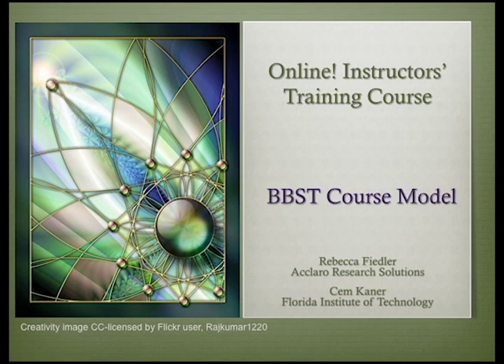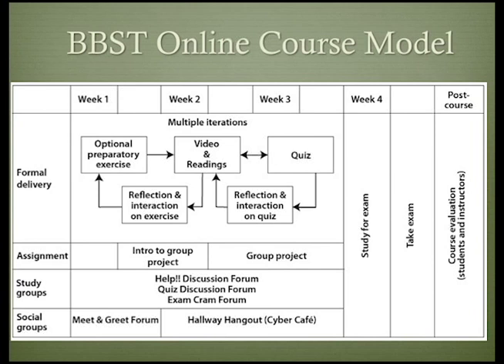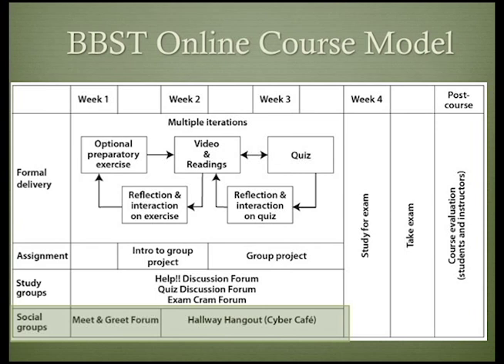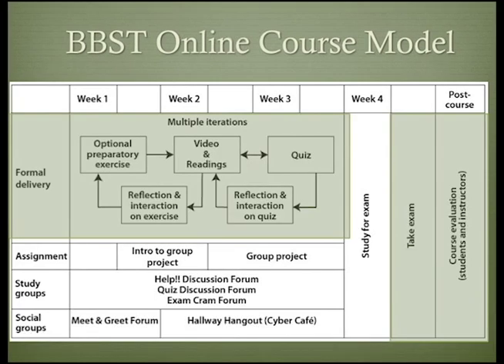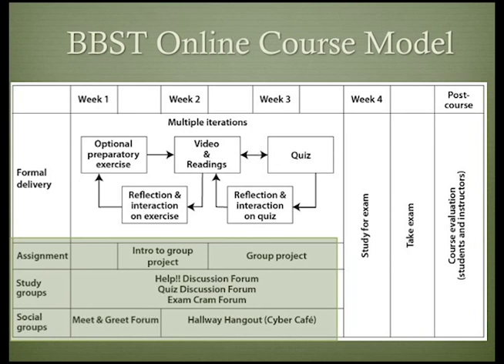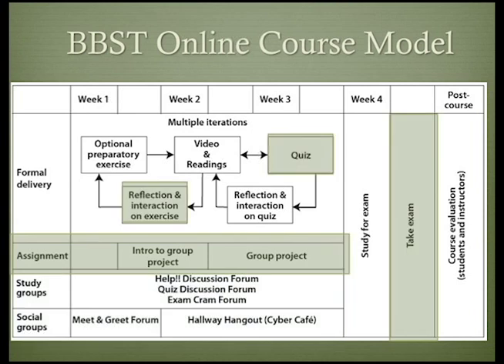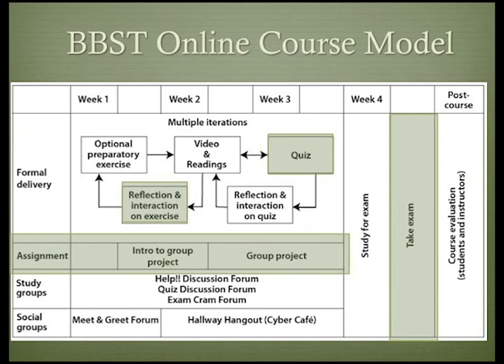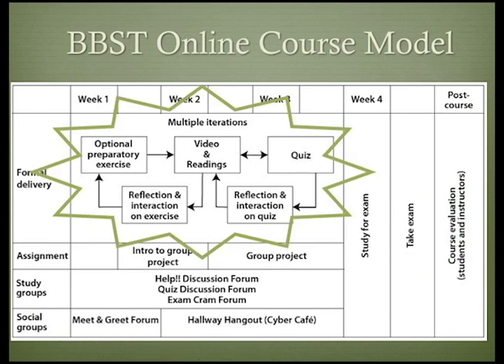BBST Instructors Lecture 1D: BBST Course Model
In this lecture, Fiedler explains why the various components are included in the BBST courses and how they all fit together.